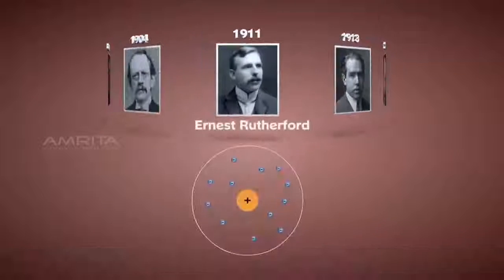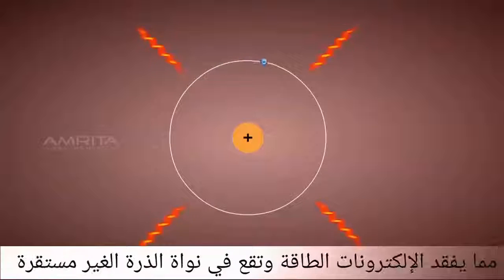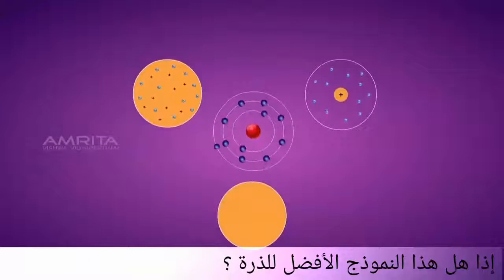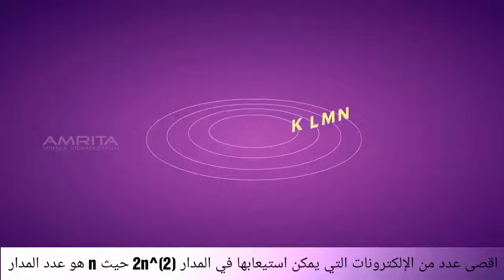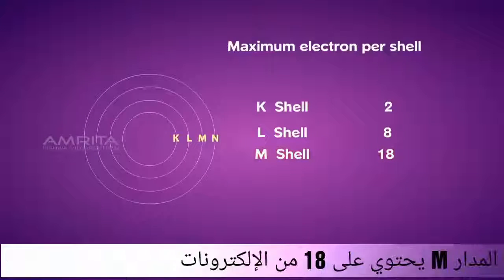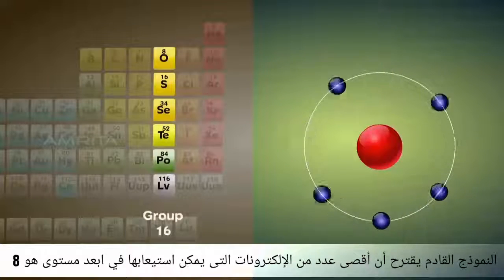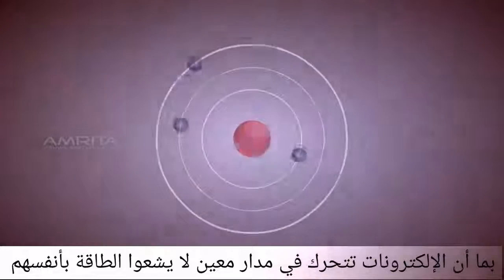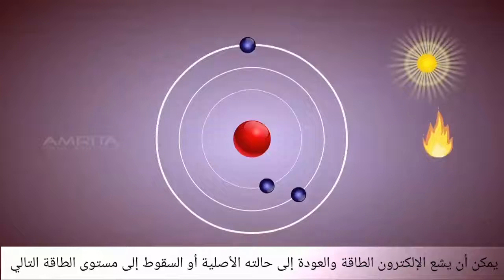نموذج بور للذرة